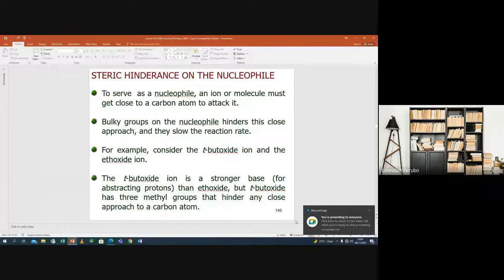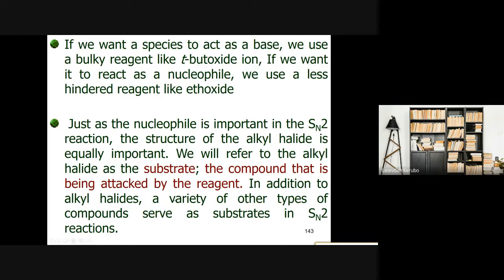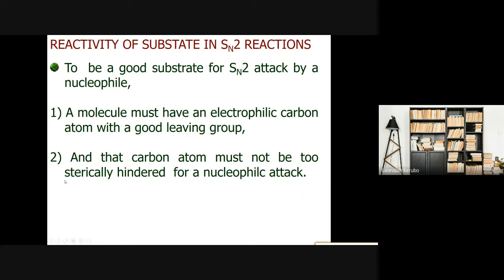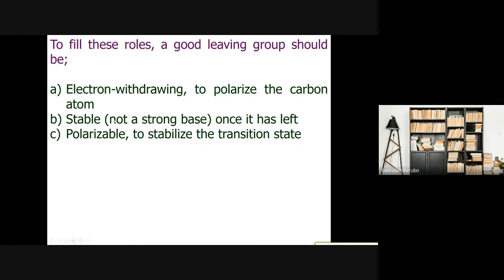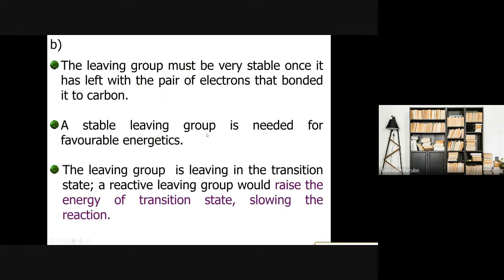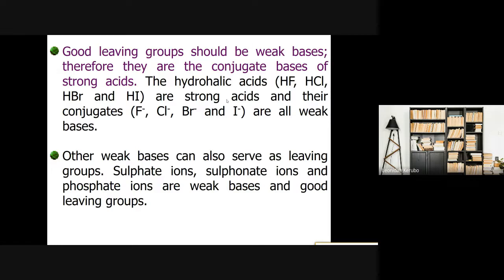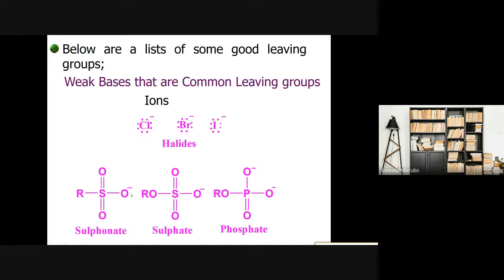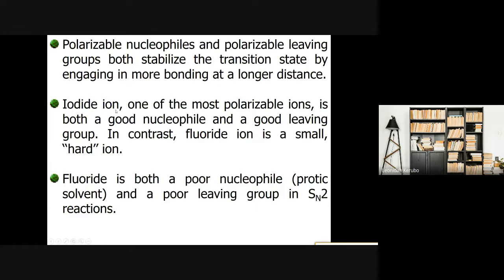video 5 effect of sterich interaction